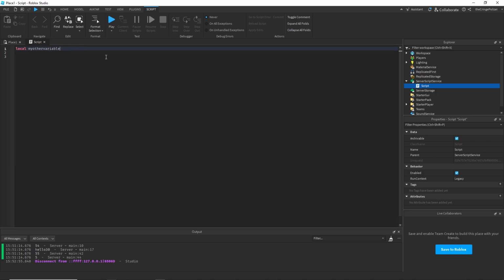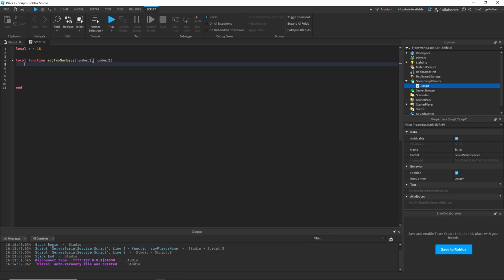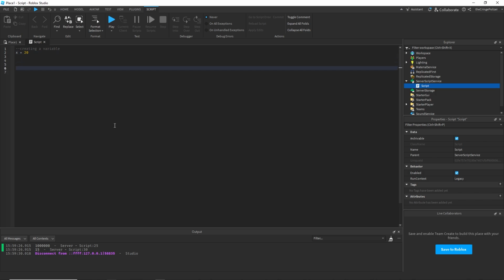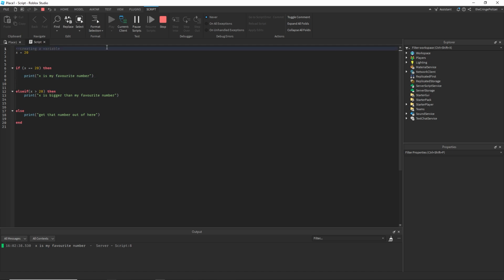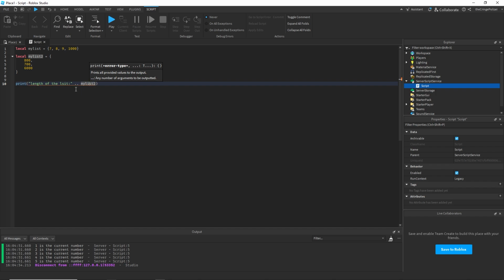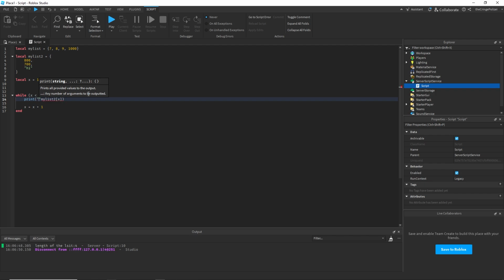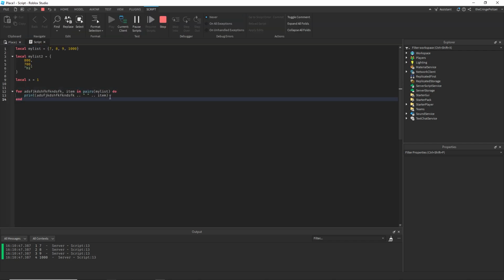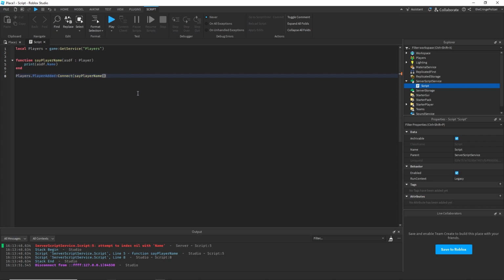Roblox Lua Basics Tutorial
Hi, my name is Denim, In this video I teach you all of the basics of Lua scripting on Roblox Studio.

Topics covered:
- variables
- functions
- comments
- if, else, elseif
- lists (basic)
- while loop, for loop
- events (very basic)